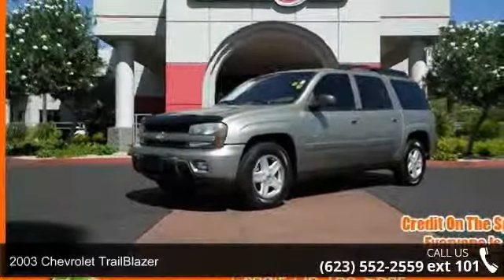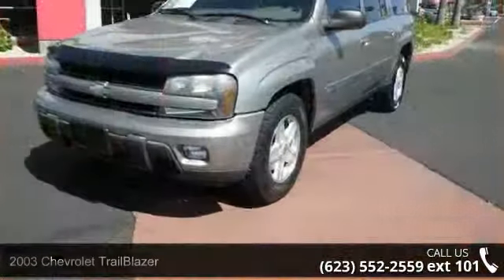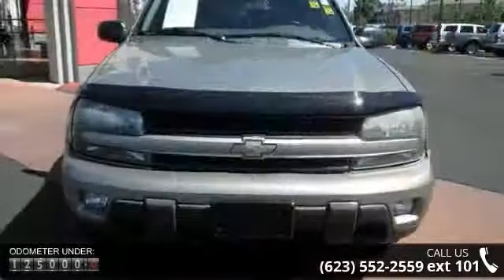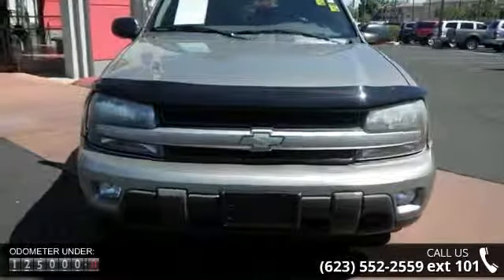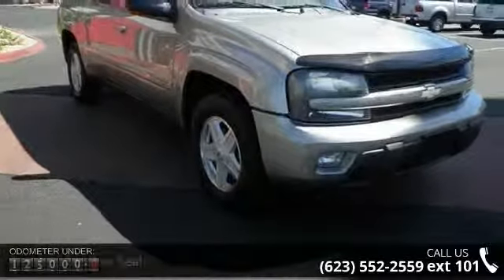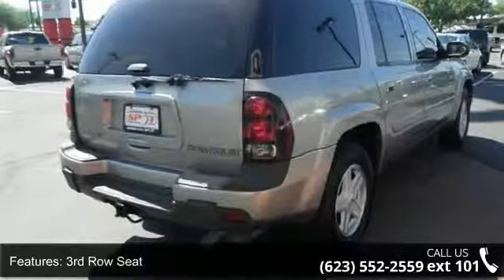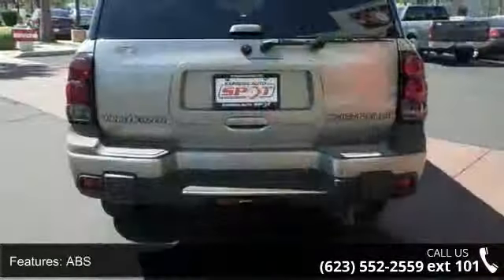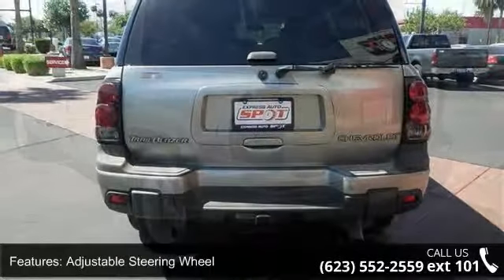2003 Chevrolet TrailBlazer - Express Auto Spot - Phoenix... Video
Runs mint! Gets Great Gas Mileage: 22 MPG Hwy! New Inventory.. You've been longing for that one-time deal, and I think I've hit the nail on the head with this solid SUV*** 4 Wheel Drive... Safety Features Include: ABS, Passenger Airbag, Front fog/driving lights, Daytime running lights, Dusk sensing headlights...It has tons of features such as: Power windows, Auto, Rear air conditioning, Air conditioning, Front air conditioning zones - Dual. Credit on the Spot For any questions about this or any other vehicle visit us Si, Se Habla Espanol 5 d g l N c 4 P t k E m 3 o q F b a 1 U 0 Y h J S x z R w v 2 I 90 Xa 91 89 88 xF Xl 94 Is 96 98 s4 hD 95 87 z4 sC 92 93 Xb $0 nO Lx 02 Jd m3 Z3 X3 jM tX 01 xG h1 iN H2 Si tT 03 Q3 xJ 99 Le Iq Ex Pt lA h3 St Es sS A3 tL 3I De a4 97 G5 Ml Fe rC G8 s7 Tc lS m6 q5 A5 06 08 bK xK 00 Gl Q7 wE Dx rX a7 07 S5 05 Gx a8 S8 R8 b7 z8 Gs V8 El sL Vw a6 13 m5 fJ ... read more